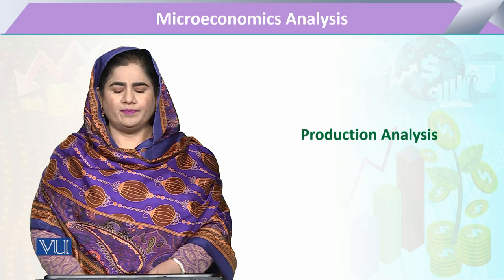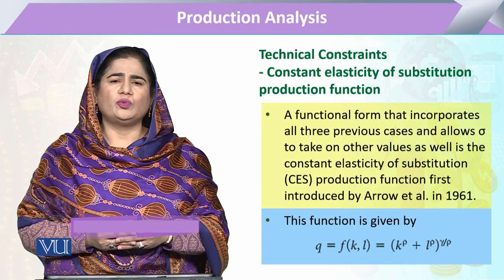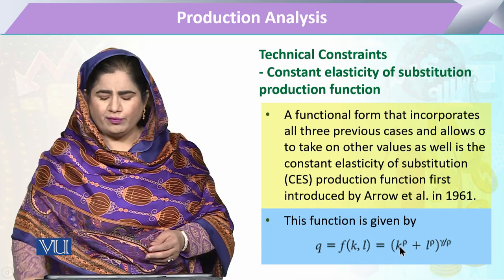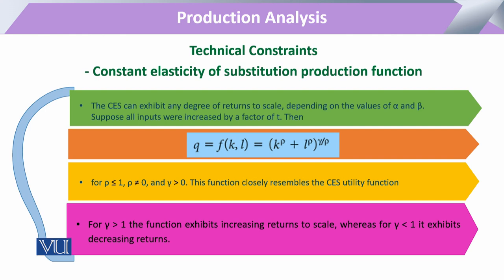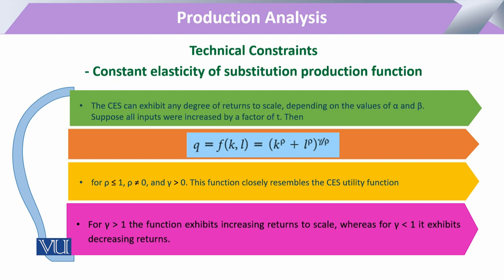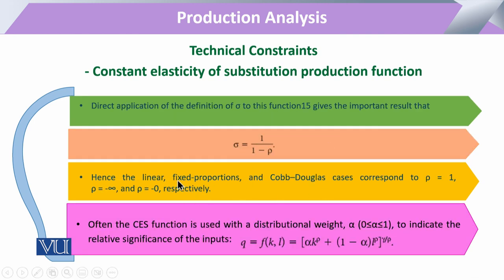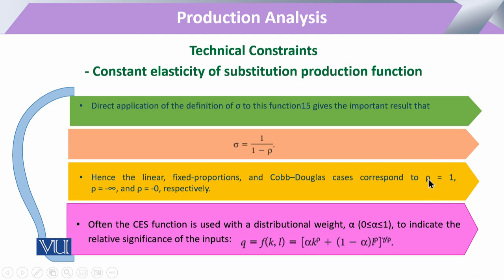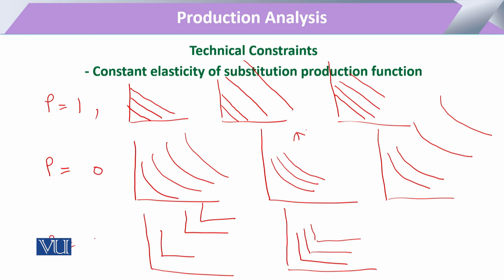Constant Elasticity of Substitution Production Function | Microeconomic Analysis | ECO614_Topic135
Topic135: Production Analysis - Technical Constraints,
Constant Elasticity of Substitution Production Function,
By Dr. Sofia Anwar